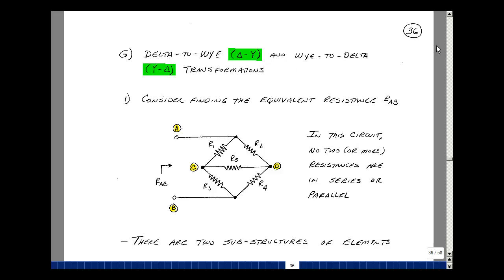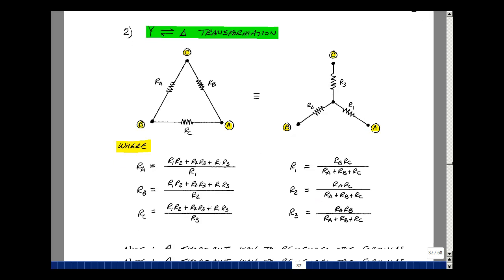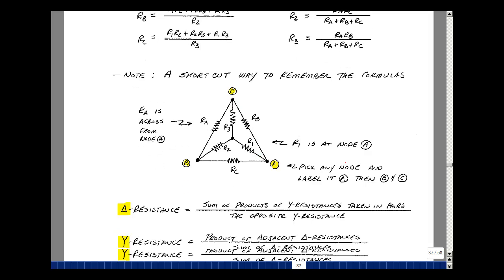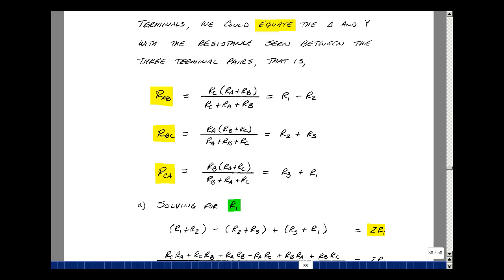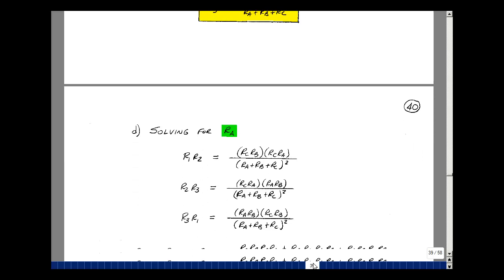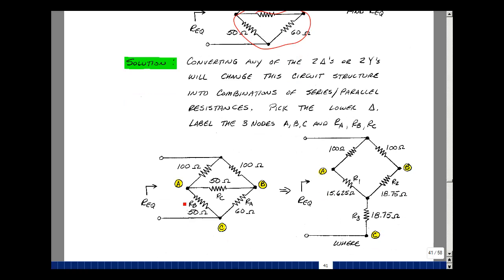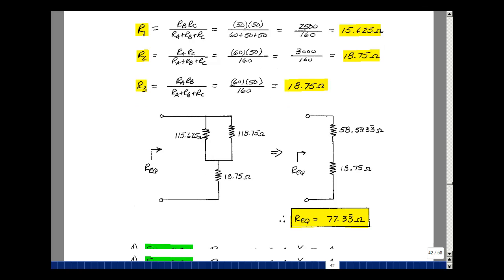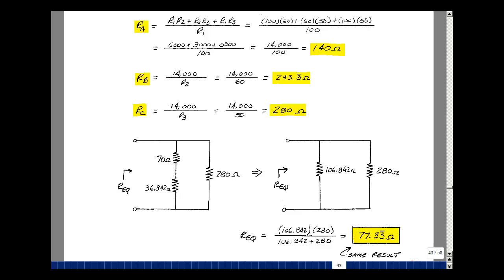ECE201msu: Chapter 2 - Delta-to-Wye and Wye-to-Delta Transformations